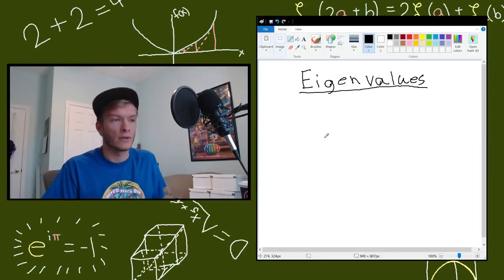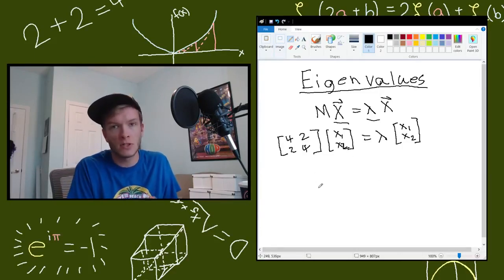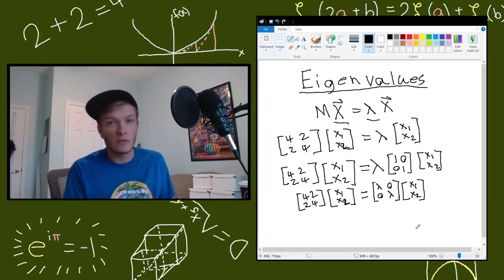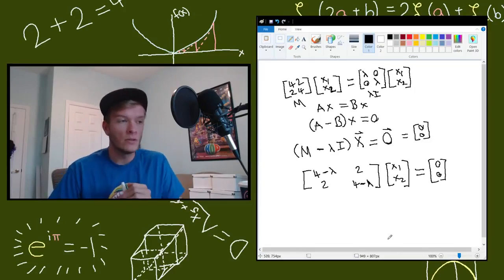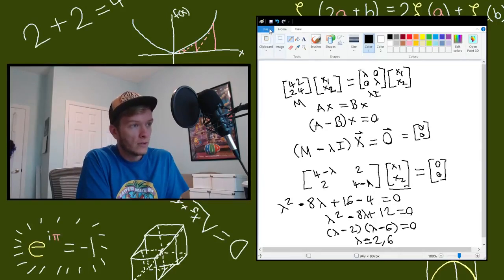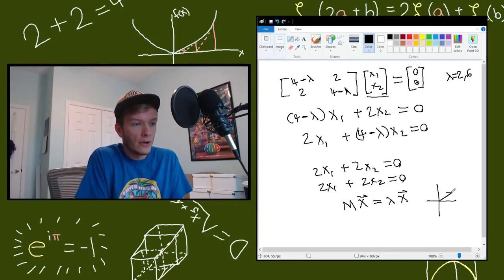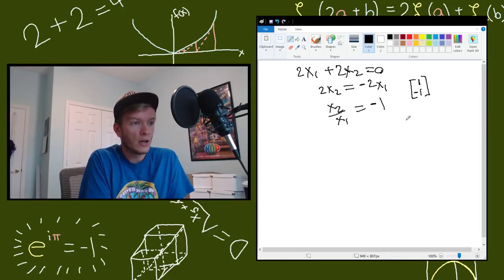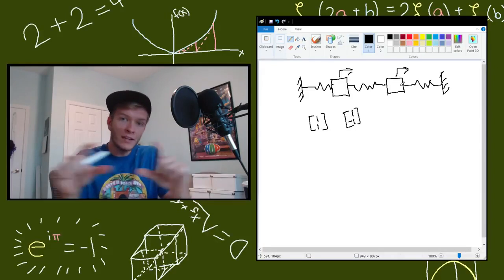Finding Eigenvalues and Eigenvectors (w/ example and application)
This is a topic that a lot of people tend to shy away from, so I wanted to walk through the steps and explain some of the theory along the way. Be sure to check out the other suggested resources by clicking the (i) icon in the top right corner of the video!